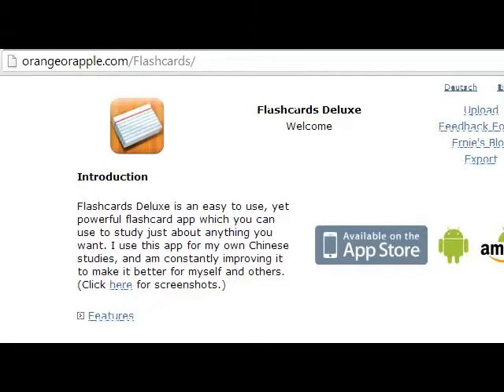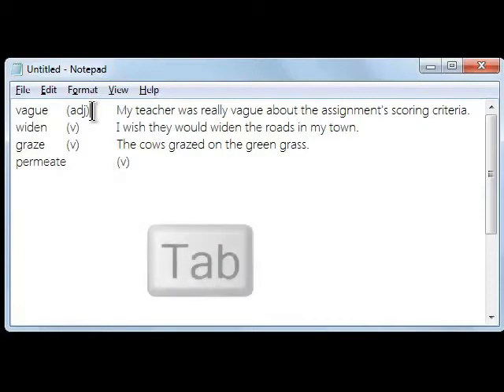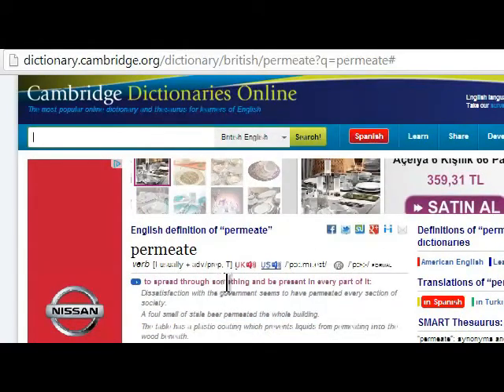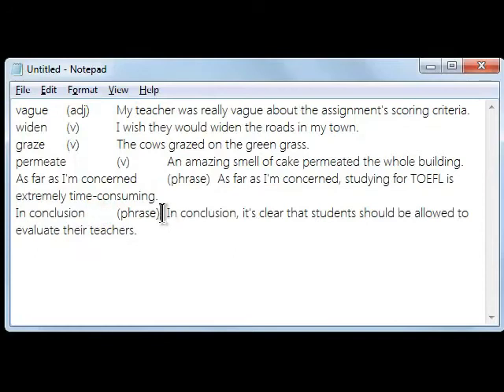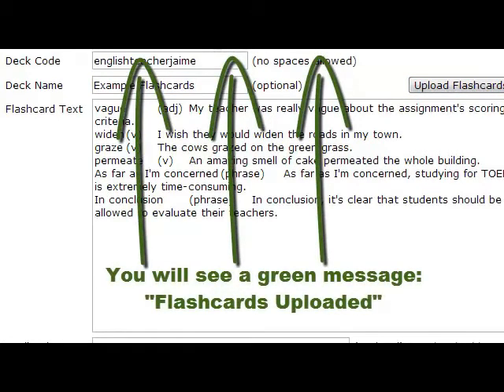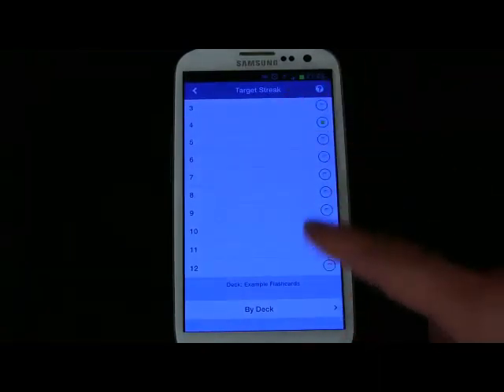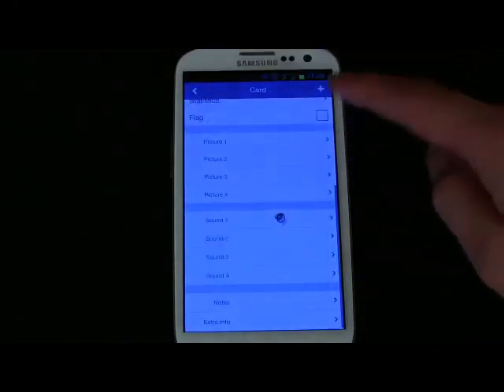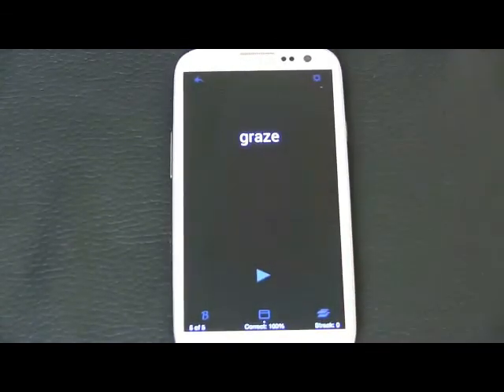How to Use ‘Flashcards Deluxe’ to Practice TOEFL Vocabulary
It's been a while since I recorded this, but I'm still teaching TOEFL and you can find me